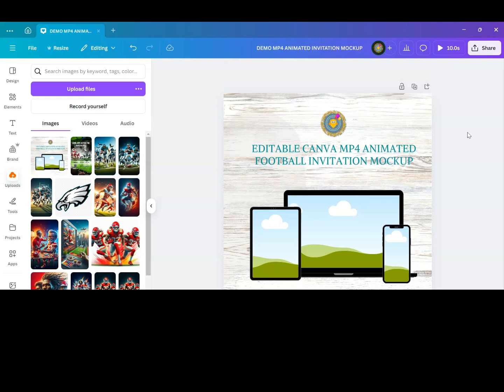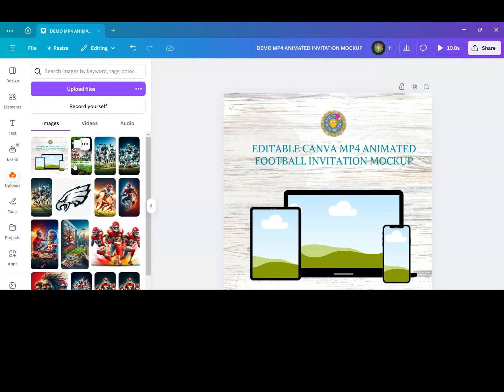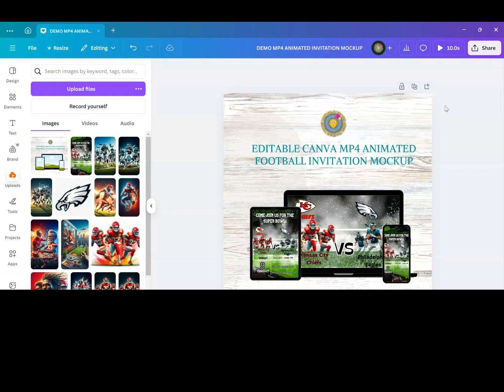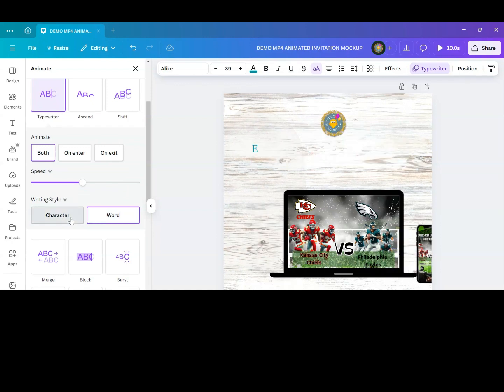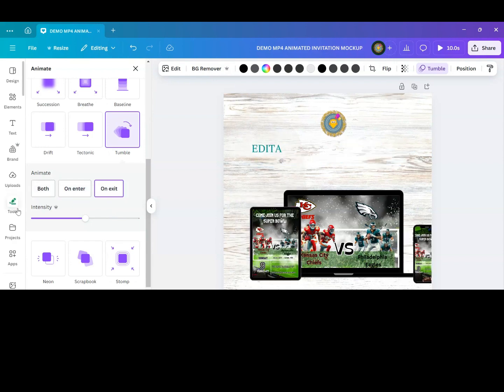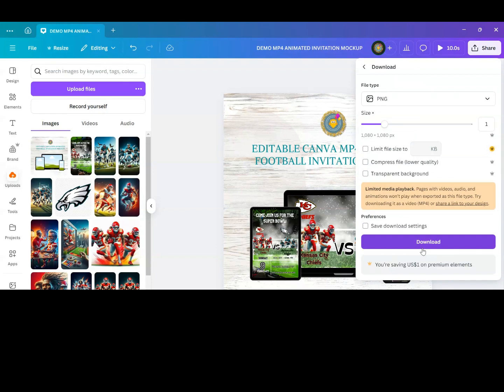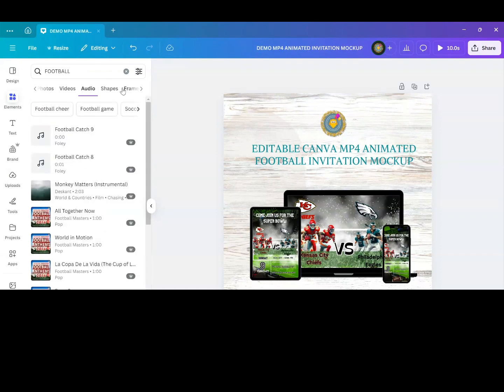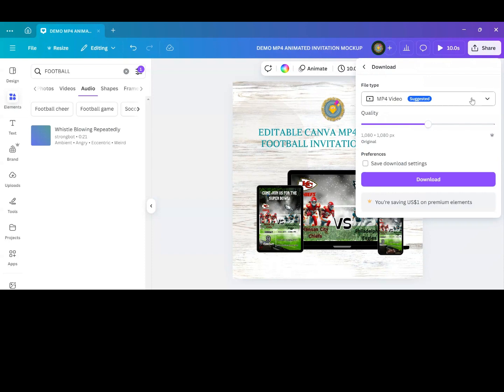HOW TO EDIT YOUR MP4 ANIMATED INVITATION MOCKUP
In this video, I will show you how to edit your MP4 Invitation Mockup to show your clients what you are able to create.